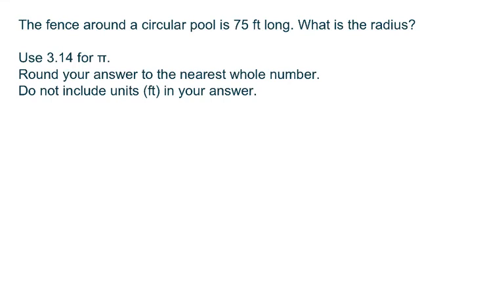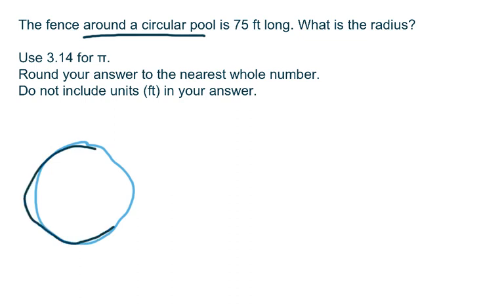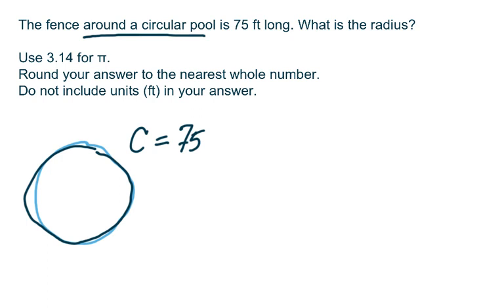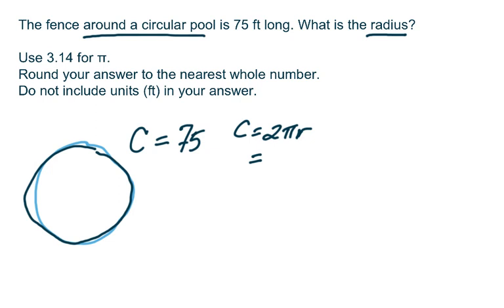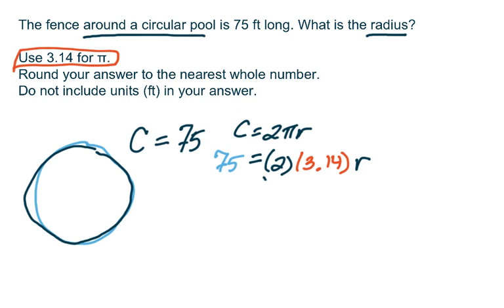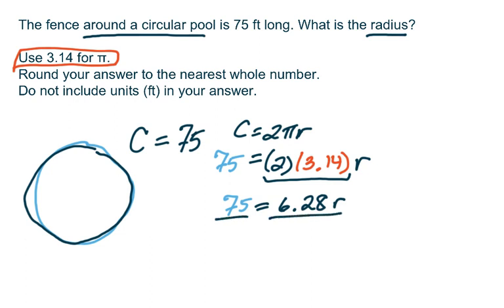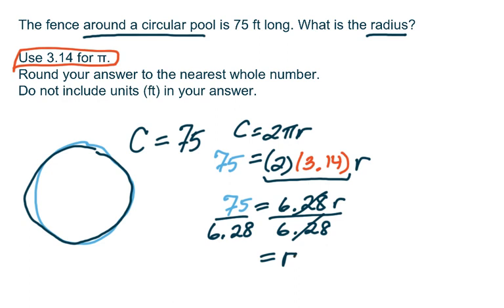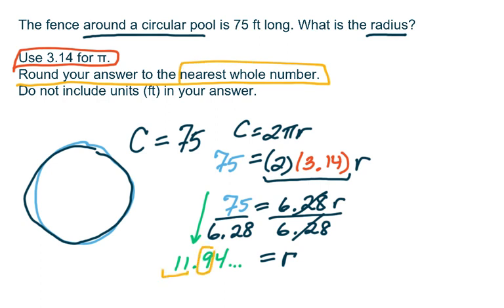IM.7.3.04 PRABR5YK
CWA#3 radius